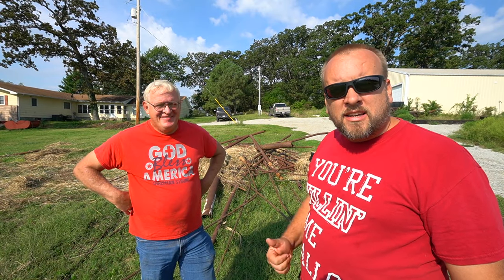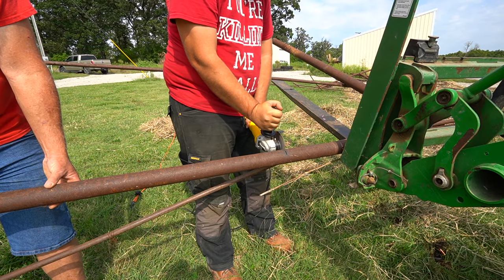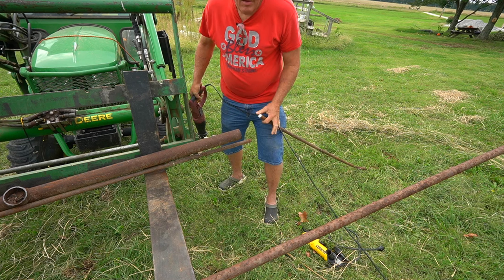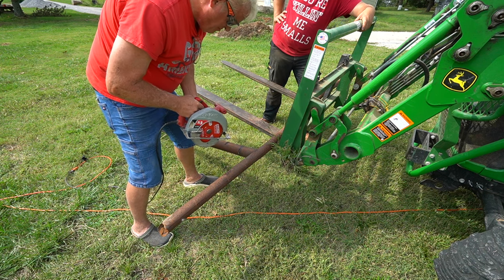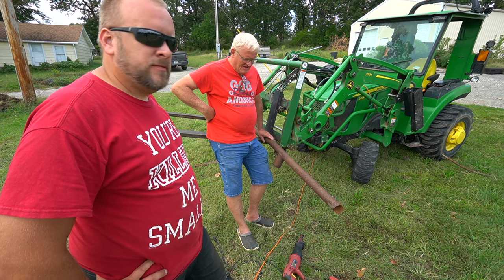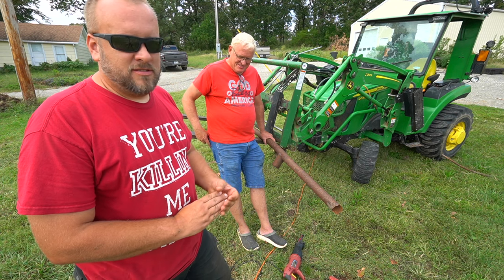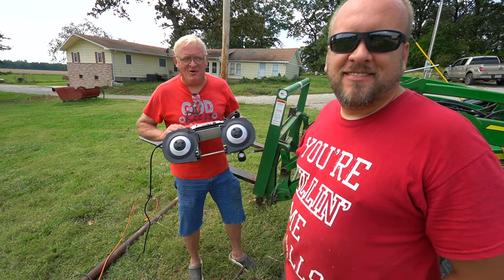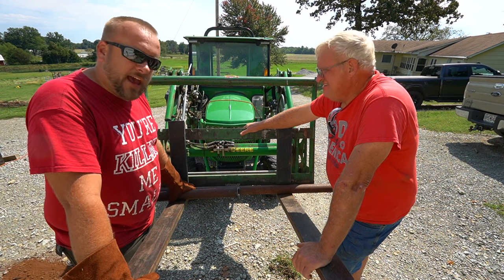Testing Affordable Metal Cutting Tools - Which One Works Best?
portable bandsaw vs grinder vs circular saw vs reciprocating saw vs plasma cutter